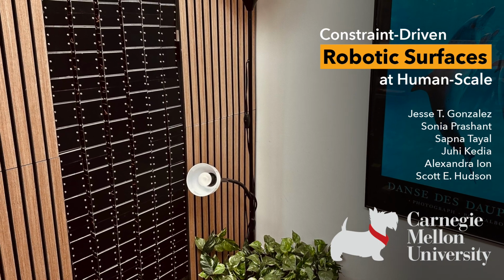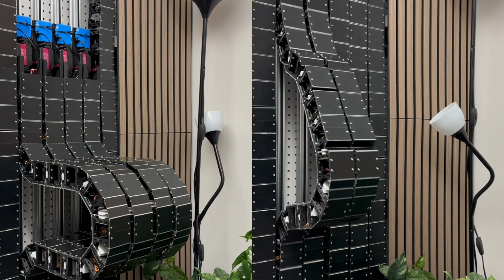Constraint-Driven Robotic Surfaces, At Human-Scale | UIST 2023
Jesse T Gonzalez, Sonia Prashant, Sapna Tayal, Juhi Kedia, Alexandra Ion, and Scott E Hudson. 2023. Constraint-Driven Robotic Surfaces, At Human-Scale. In Proceedings of the 36th Annual ACM Symposium on User Interface Software and Technology (UIST '23). Association for Computing Machinery, New York, NY, USA, Article 53, 1–12.